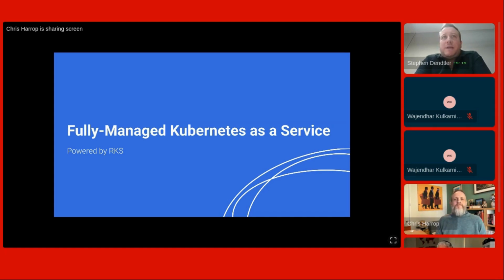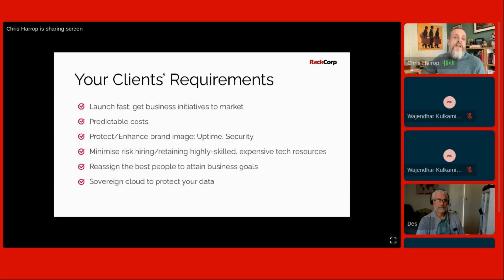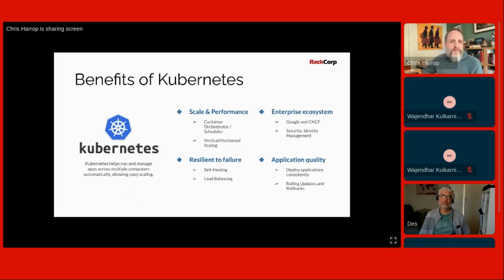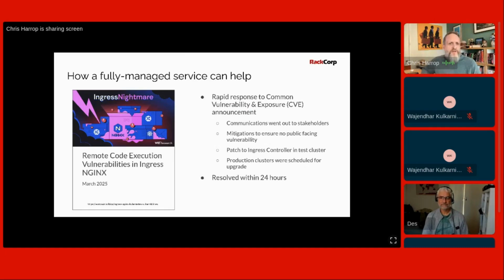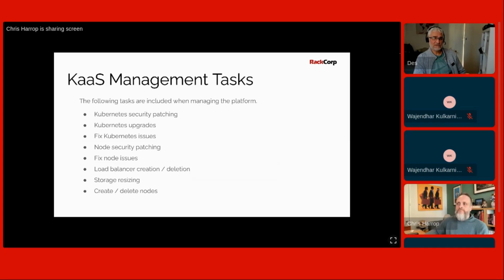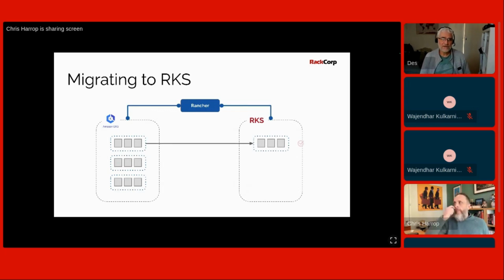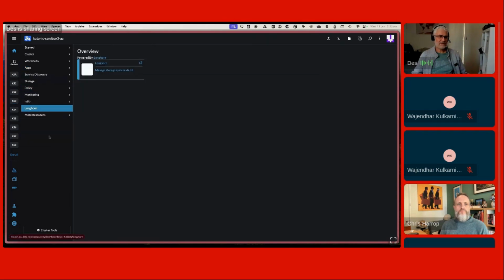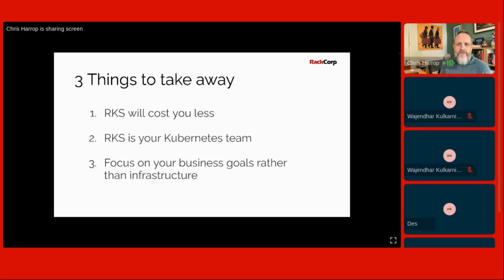RackCorp RKS WebinarSimplify Containers for Your Customers | RKS Managed Kubernetes Webinar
Discover how to simplify container management for your customers with RKS – RackCorp’s Fully Managed Kubernetes Service!

Top 3 Takeaways from the webinar:

1. RKS will cost you less
2. RKS is your Kubernetes team
3. Focus on business goals, not infrastructure

Watch the replay of the session and a demo to see how RKS helps you build, secure, and optimise Kubernetes environments while reducing costs and complexity.

Perfect for:
Developers, IT leaders, and business owners who want to simplify K8s operations and accelerate growth.